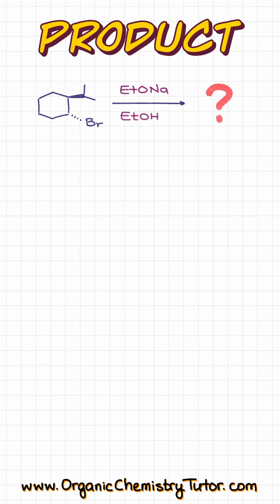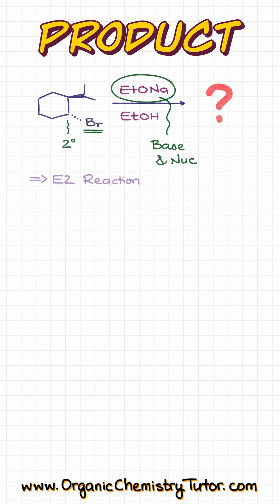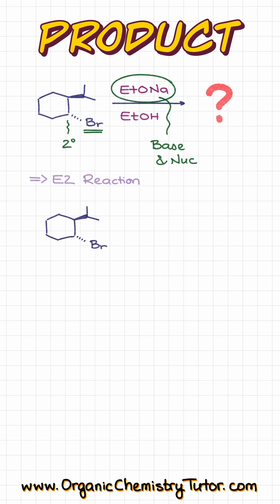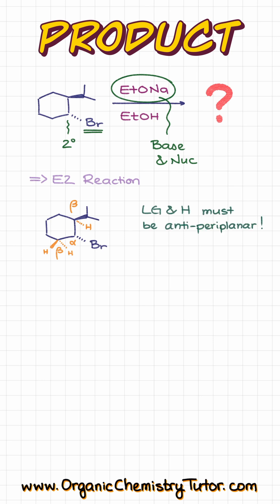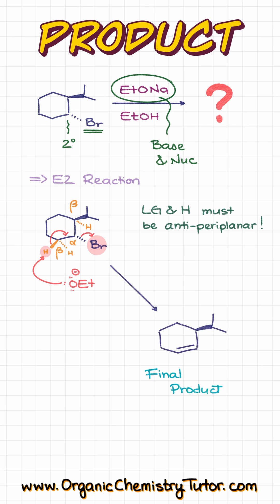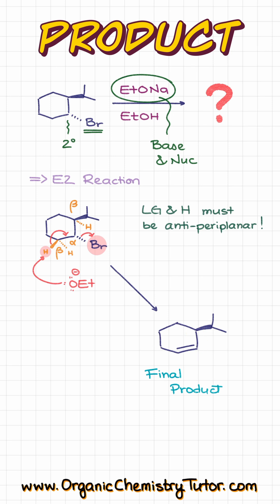Can You Predict The Product in This Reaction?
E2 reactions can be tricky. So, let's take a look at this one!